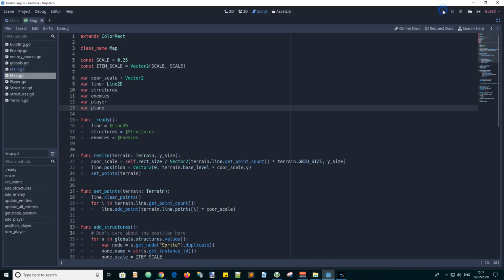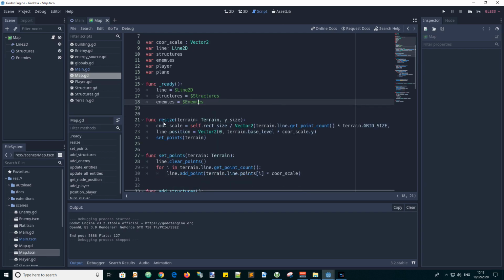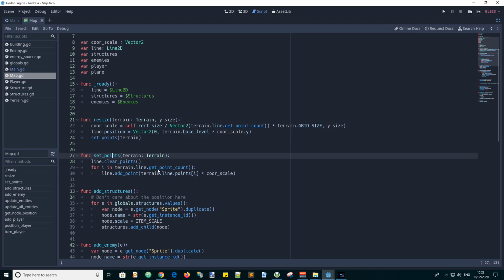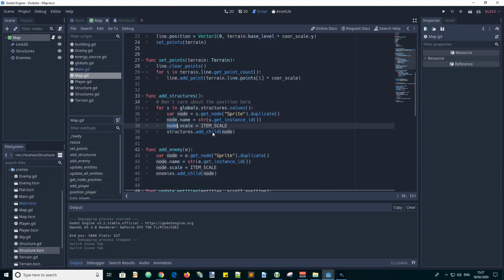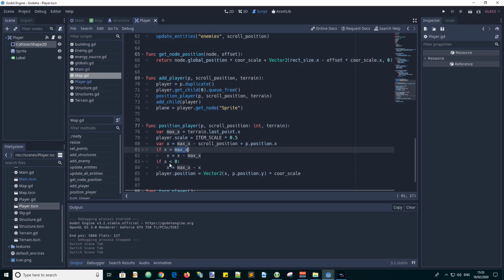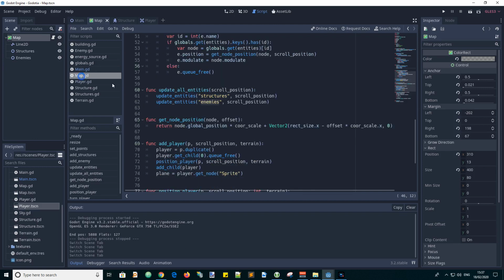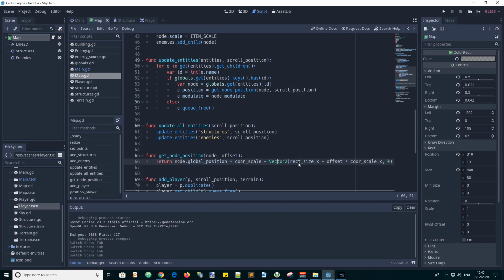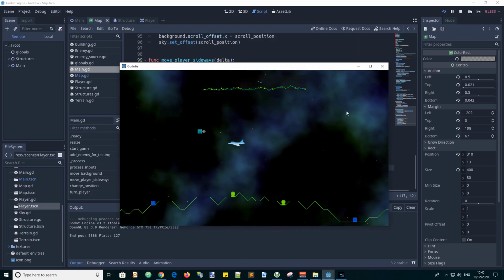Godot Engine Game Development (Godotia) Level Map Tutorial - part 6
In this video I describe how the mini level map was implemented by extending a Color Rectangle and attaching a gdscript to it. The map gives a view of the whole play area of the game.